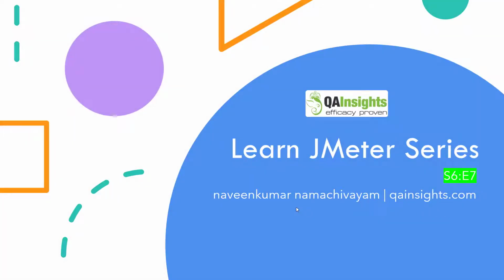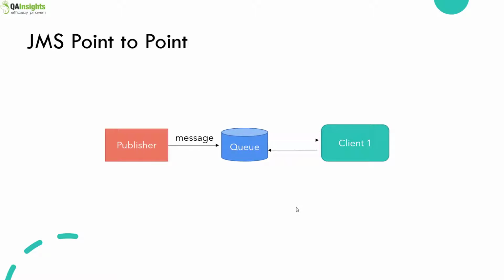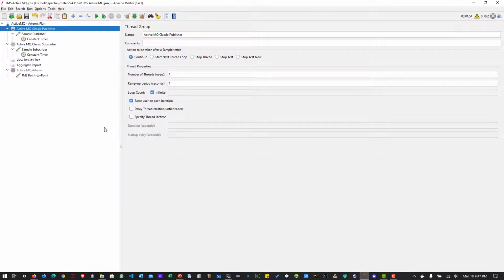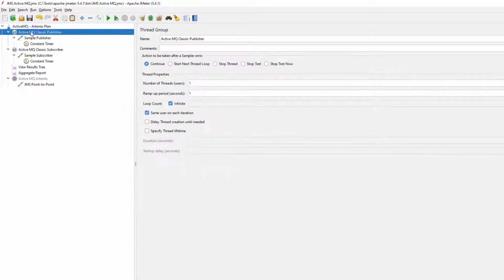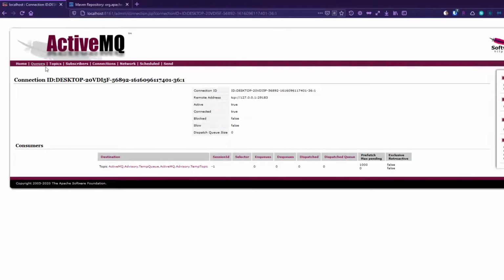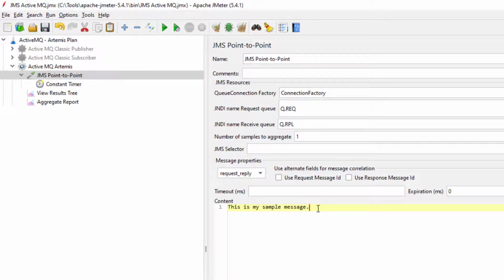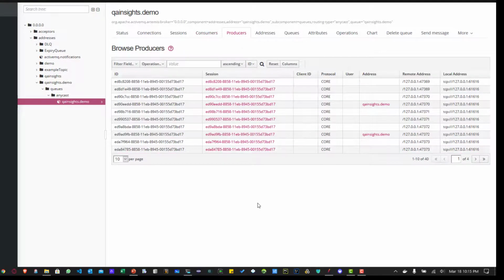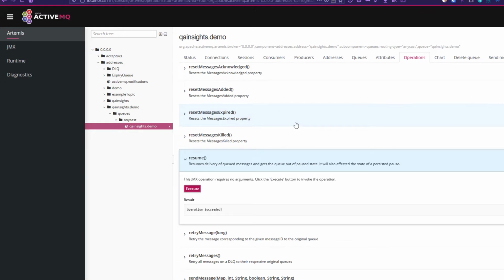S6E7 Learn JMeter Series - ActiveMQ JMS Publisher & Subscriber and Point-to-Point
This video demonstrates how you can test ActiveMQ Classic and Artemis message broker in JMeter.
✅ Point-to-Point
✅ JMS Pub and Sub
JARs